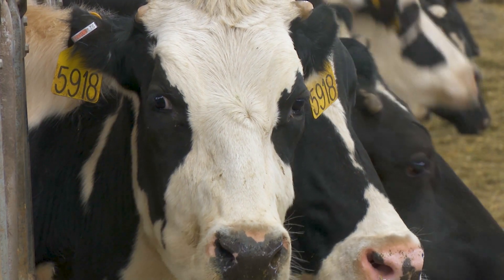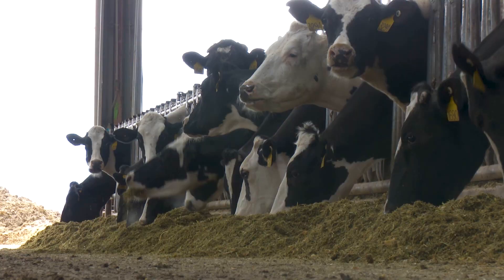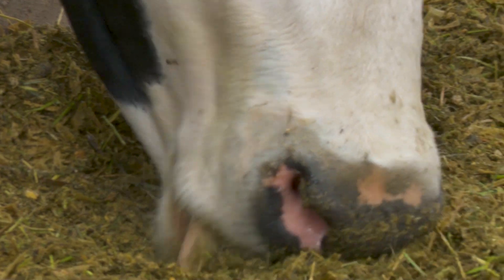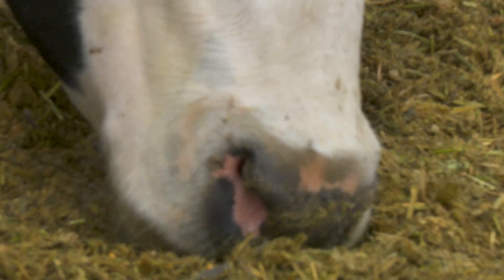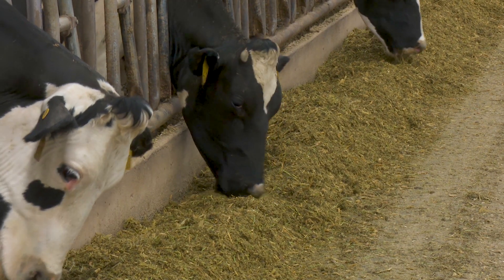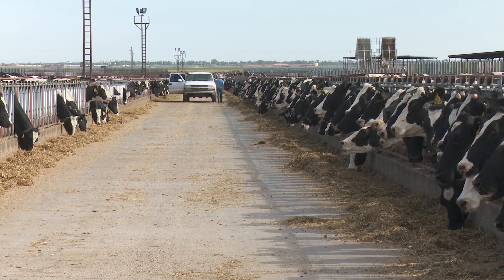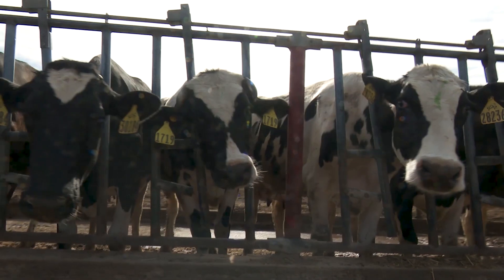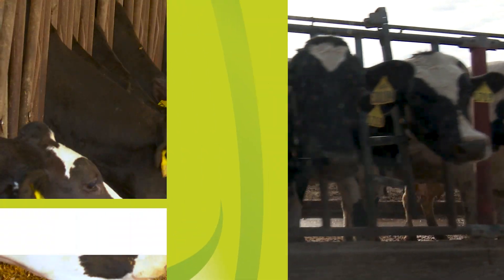Enogen Corn Silage and the Impact on Starch Digestibility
Emeritus professor Dr. Randy Shaver explains how Enogen corn silage impacts starch digestibility and leads to an improvement in feed efficiency. Hear from Dr. Shaver and find additional information about Enogen Feed corn